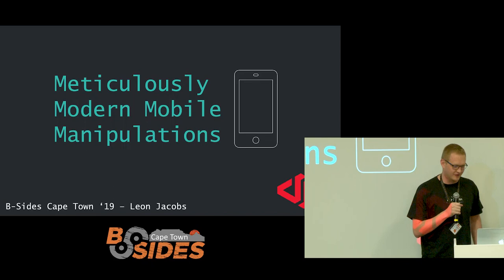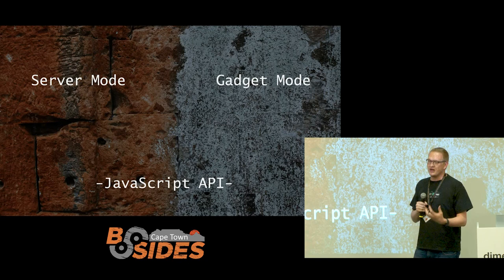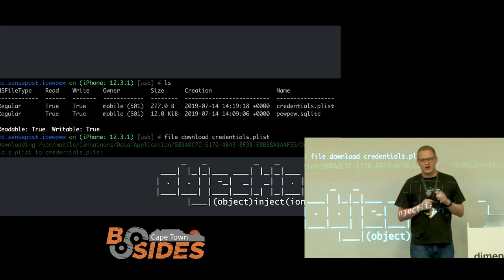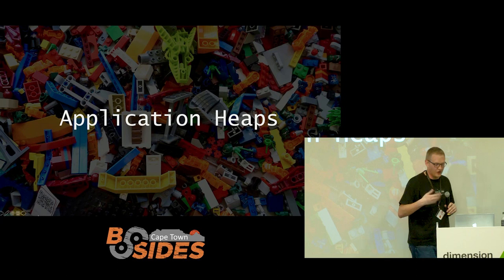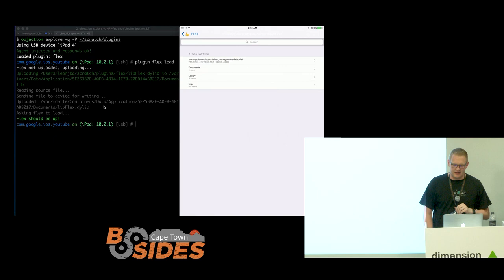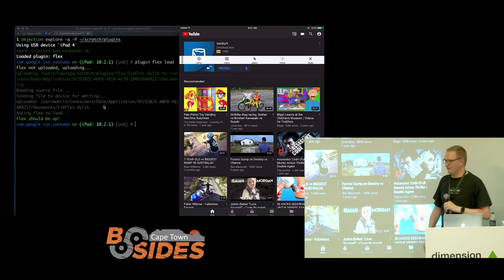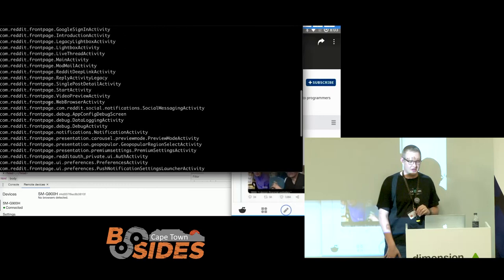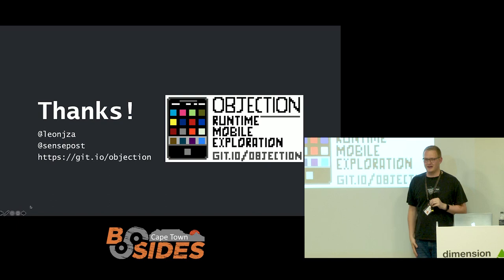BSIDES CPT 2019 - Meticulously Modern Mobile Manipulations - Leon Jacobs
Title: Meticulously Modern Mobile Manipulations

Abstract: Mobile app hacking peaked in 2015 with tools like keychain-dumper & ssl-kill-switch released but requiring jailbroken/rooted devices. Back then, wresting the power to understand & modify apps on our devices from dystopian looking mega corps was our cause. As jailbreaks became infrequent, the hackers’ arsenal was left behind. While this is progress against dark uses of hacking, done to protect our freedom fighters, how can hackers still hold power to account? Can we still find flaws in apps/devices & live up to the protections the technology promises?

Enter runtime binary instrumentation with Frida. It’s possible to analyze apps in their final state when executed on real hardware running the latest iOS/Android with no jailbreaks. This fills a gap between source analysis & debuggers. But, simply enumerating app classes requires studying multiple blogs & a deep read of the docs. We created Objection to simplify this & hide the boilerplate so hackers could focus on unraveling apps. But, many people still rely on simple hacks & automation & rarely use new advanced techniques such as reflectively inspecting live heap objects, runtime memory edits and filesystem exploration.

We’ll show hackers, malware researchers & security engineers how to use these advanced mobile hacking techniques.

Speaker:  Leon Jacobs

Speaker Bio: Leon has been hacking for over a decade. He’s plied his trade at SensePost for the last three having previously worked for a bank and ISP in South Africa. Leon spends most of his daytime hours hacking large networks or web and mobile applications. Leon spends most of his nighttime hours building hacking tools and techniques to contribute back to the community.